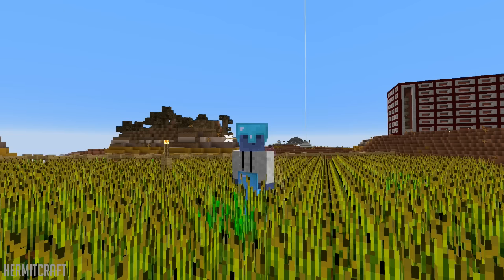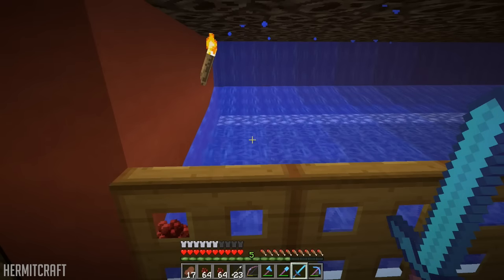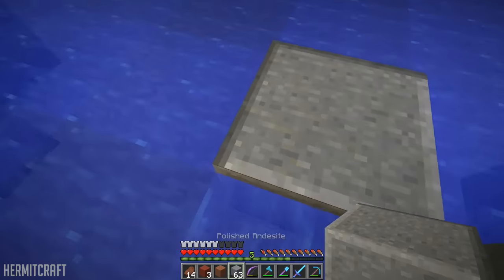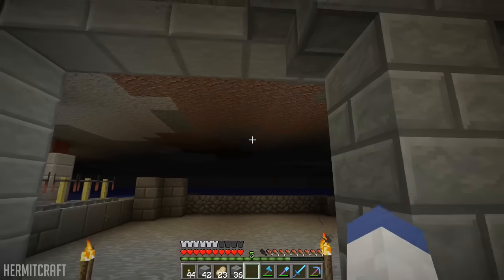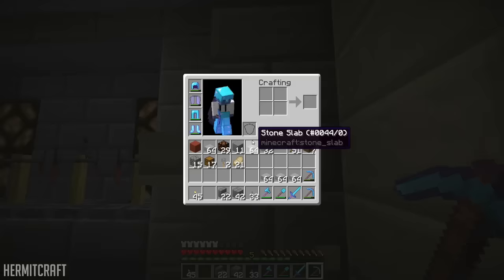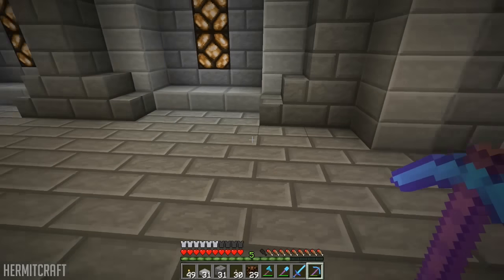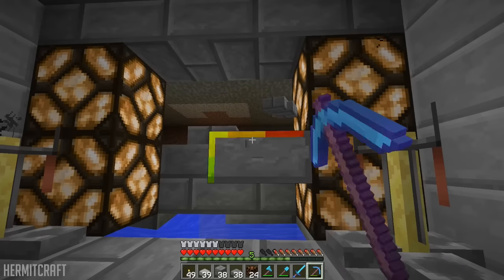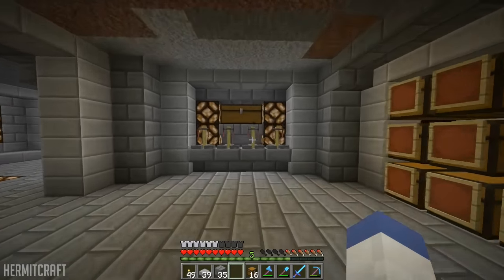►Hermitcraft 4: SO MUCH WART! (Episode 39)◄ | iJevin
►––– Description –––◄

Welcome to another episode of Hermitcraft! Hope you enjoy!

►––– Game Info –––◄

➜ Let's Play Minecraft Seed
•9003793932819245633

➜ Modded Minecraft Seed
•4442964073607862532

►––– Support –––◄

►––– Links –––◄